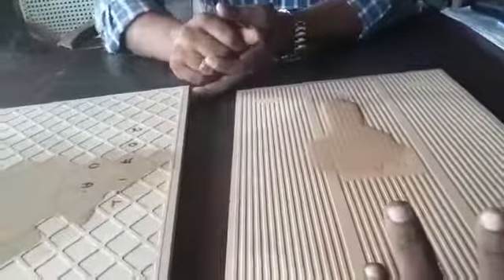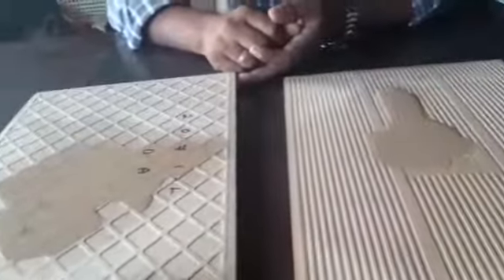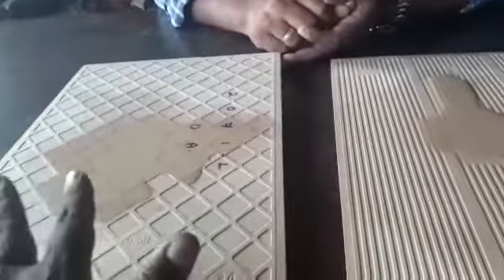KAG TILES|Water proof|Bathroom tiles|Floor Tiles|wall Tiles|Vitrified Tiles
Dear Esteemed Customer,
This is a natural PRODUCT DEMO VIDEO on KAG Waterproof Tiles done by our beloved KAG TILES Dealer MAHIN TRADERS 12/3, MANINAGAR NEWSTREET, ABIRAMAM KAMUTHI, MADURAI,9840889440

Visit our nearest AUTHORISED KAG TILES EXCLUSIVE SHOW ROOM  for greater experience on our Quality Products @ the best competitive price in India.
As you may be aware, KAG Water Proof Tiles is a first of its kind Tiles Product in India from a Tiles Manufacturer and Market Leader KAG TILES.
With around 25+ years of experience and expertise in Tiles Industry, KAG manufactures around 2500+ Designs, ranges and all varieties of Tiles viz., Floor Tiles, Wall Tiles, Roof Tiles, Parking Tiles, Elevation Tiles, Ceramic Tiles, Porcelain Tiles, Vitrified Tiles, Nano Tiles, Double Charge Tiles, etc.,
 KAG always ensures that it gives the best quality Tiles at the best competitive best price in the present day Market Scenario.
While KAG Brand is for economic and medium segments, TECTON another brand of KAG is for premium segments. In addition KAG is also into Taps, Bath Fittings, Showers, Accessories Sanitary Ware and other allied Products.